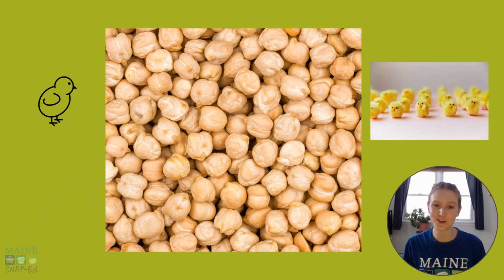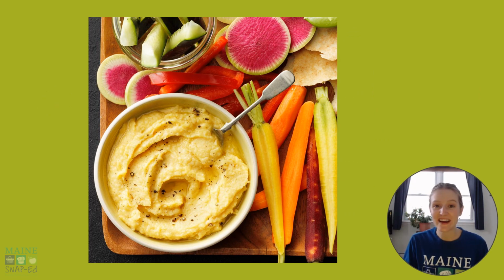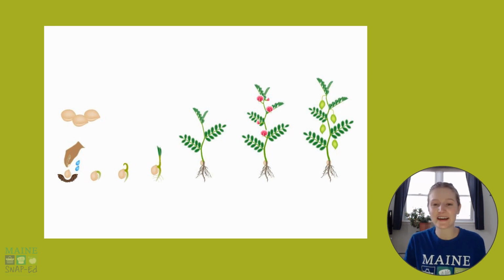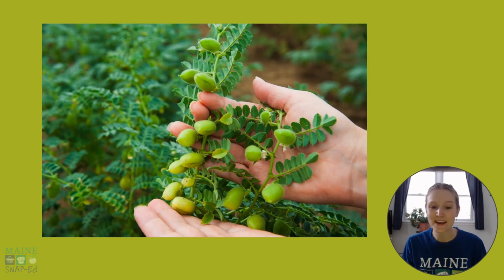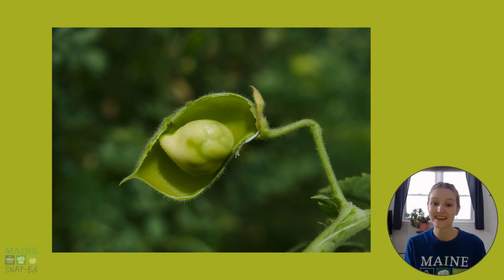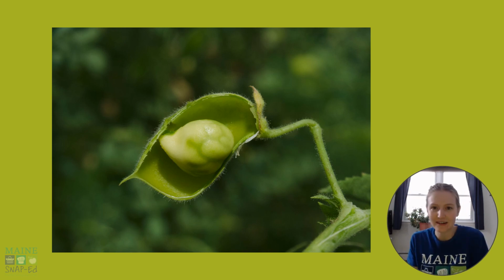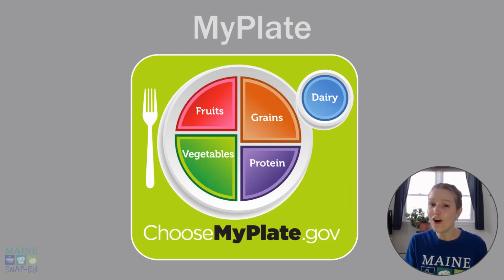March PABS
Today we talk all about chickpeas!